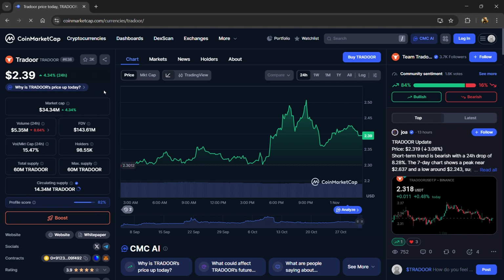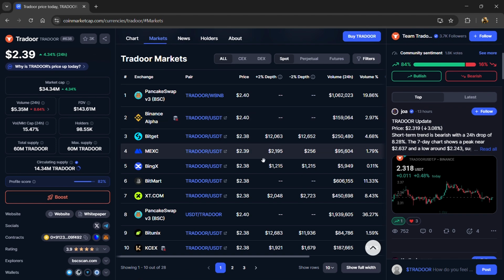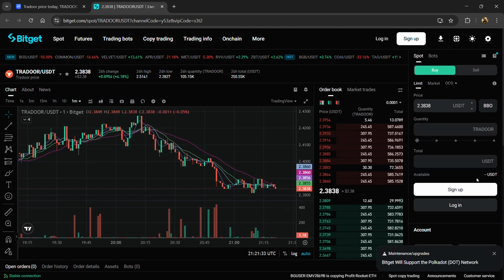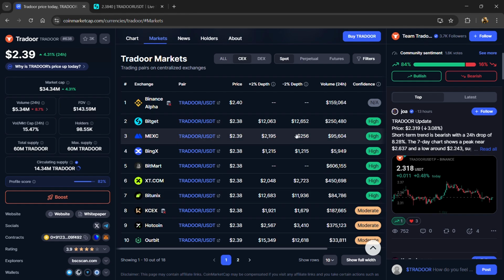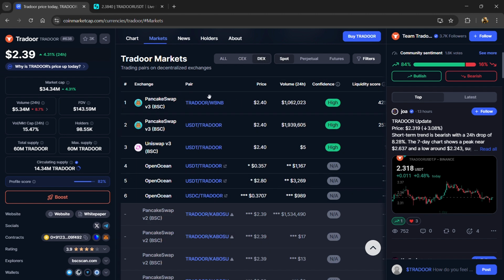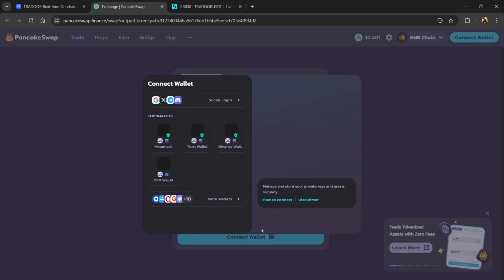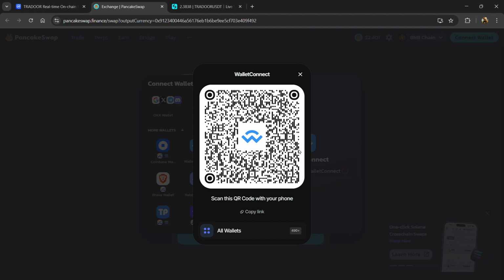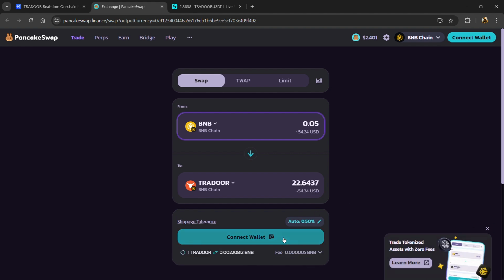How to Buy and Sell Tradoor ($TRADOOR) Token??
In this video, I will share a Review of the Tradoor ($TRADOOR) token and security parameters and also check whether the crypto project is good or not. I have collected all the data from online sources, so please don't take this video as financial advice. I am not a financial advisor.